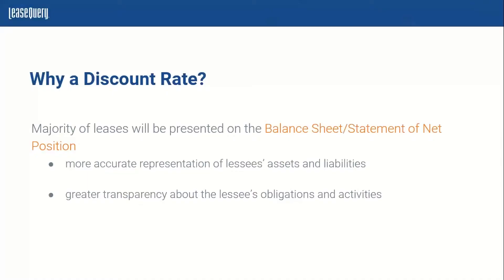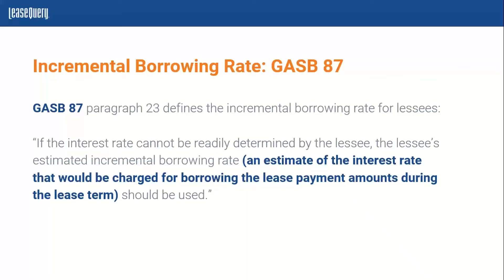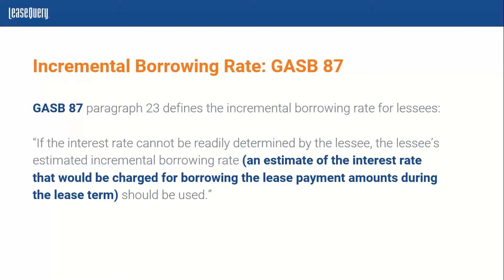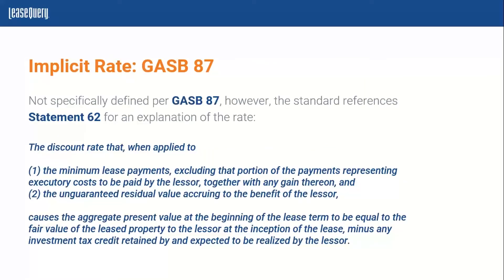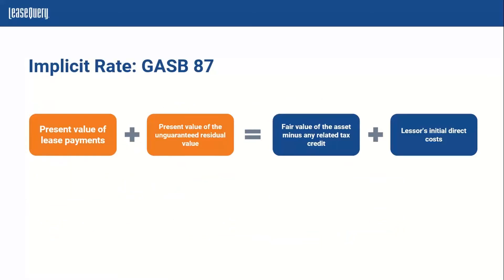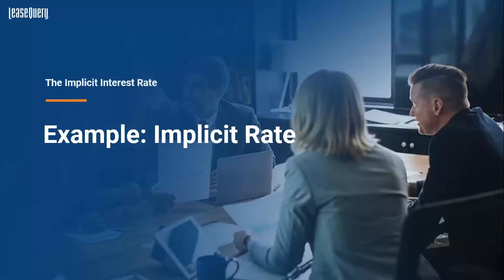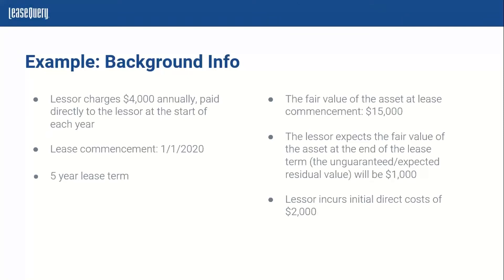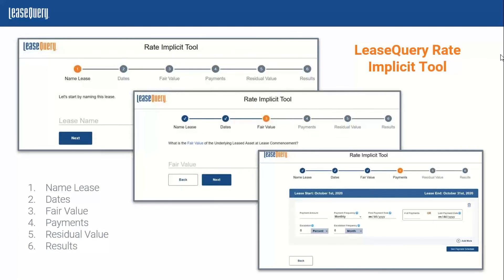How to Calculate The Implicit Interest Rate in a Lease Under GASB 87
Learn how to calculate the implicit interest rate under the new lease accounting standard, GASB 87, including how to calculate the rate implicit in a lease using the internal rate of return (IRR) function in Excel.